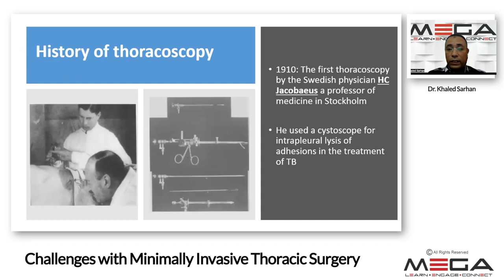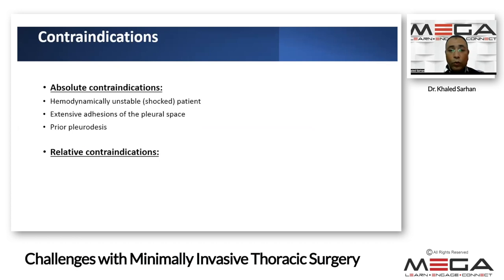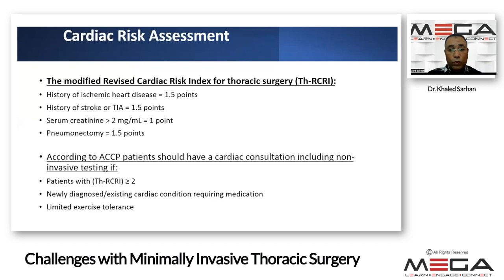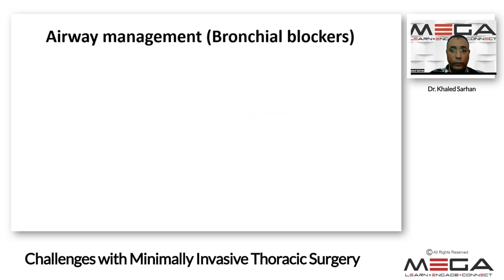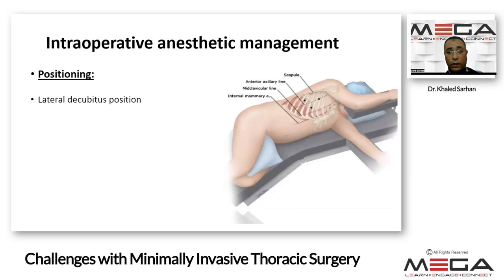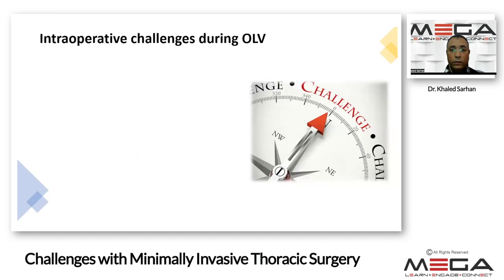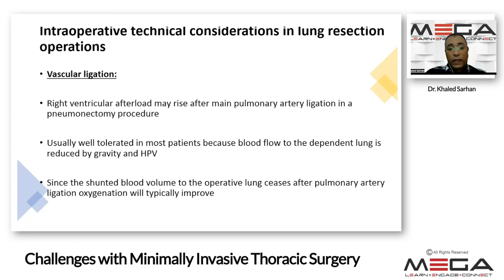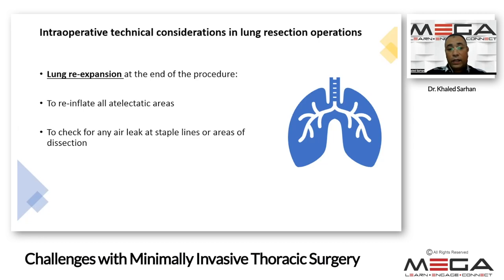Challenges with Minimally Invasive Thoracic Surgery Dr Khaled Sarhan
Dr. Tarek Sarhan is a lecturer of anesthesia and intensive care and pain management, at Cairo University. In this lecture, he elaborates on the management of minimally invasive surgery for the thoracic patient
very interesting  review